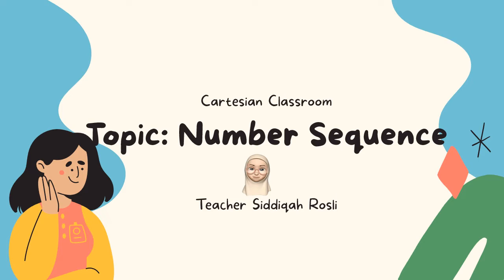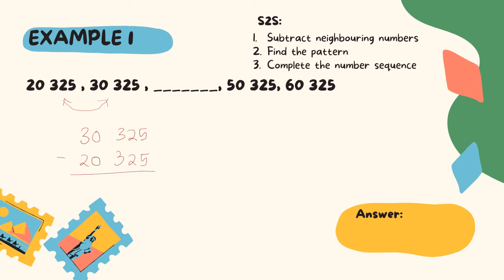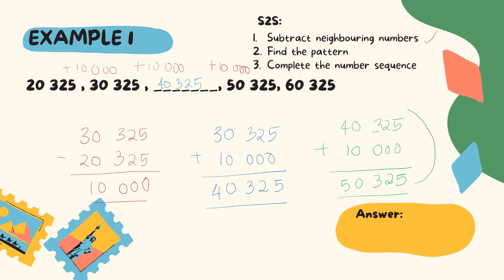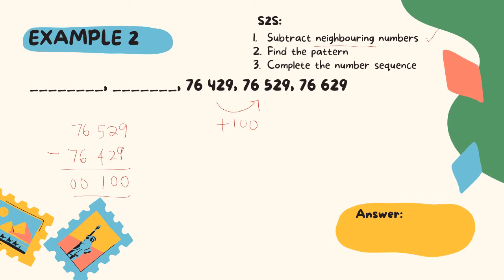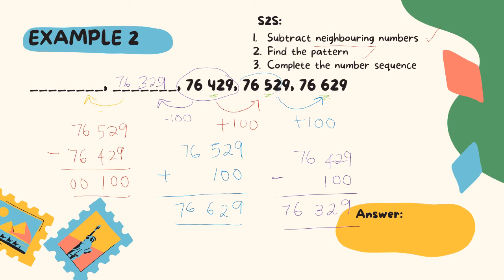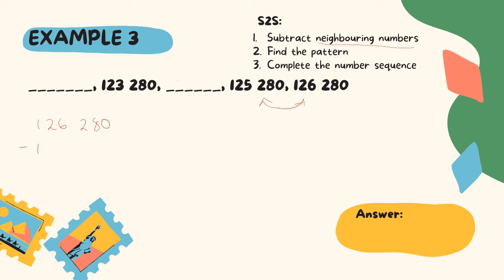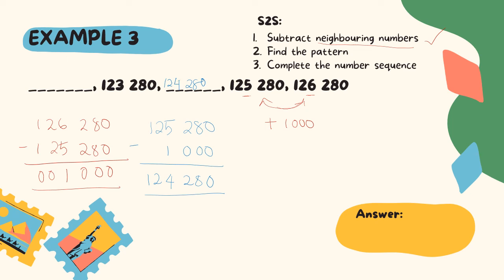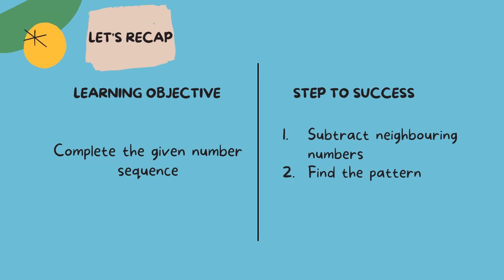Week 4 Year 5 Number Sequence